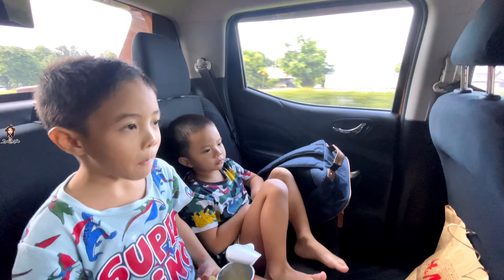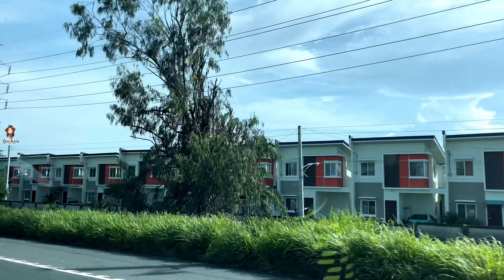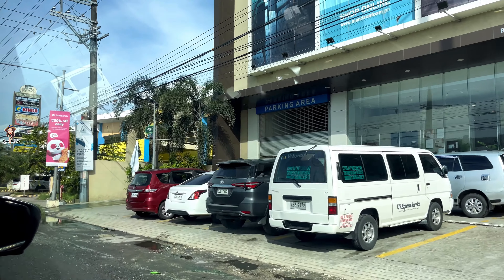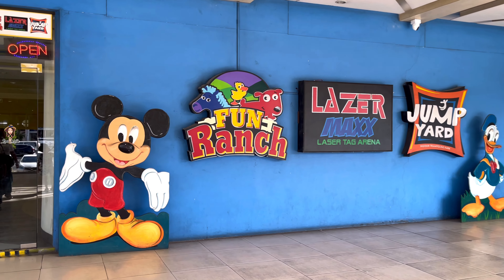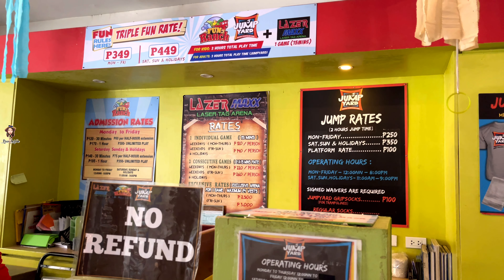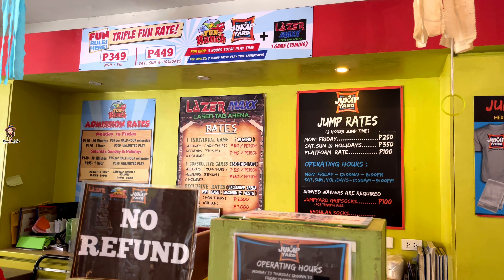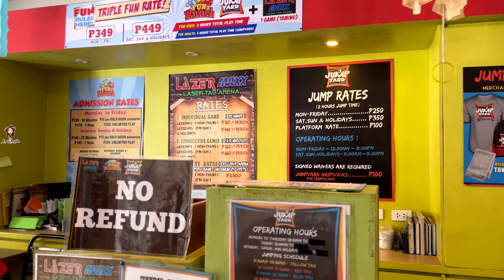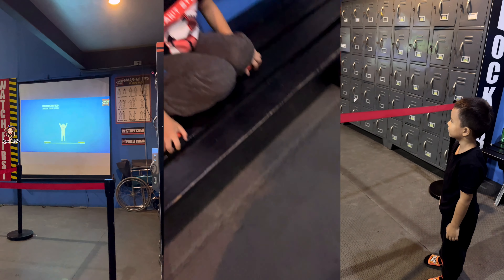Jump Yard Indoor Trampoline Park - City of San Fernando, Pampanga | TRAVELORIIE PH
Jump Yard - The 1st and BIGGEST Indoor Trampoline Park in the Philippines.